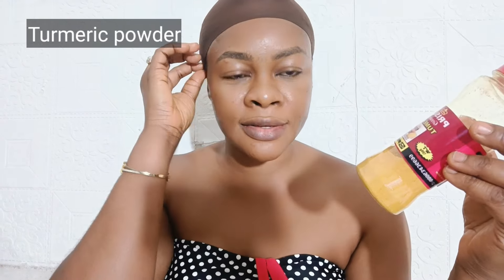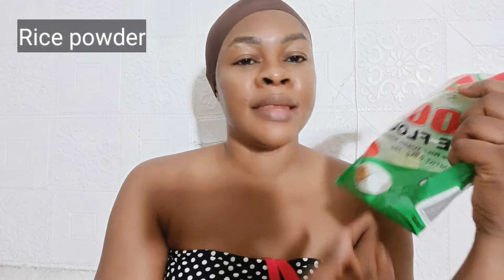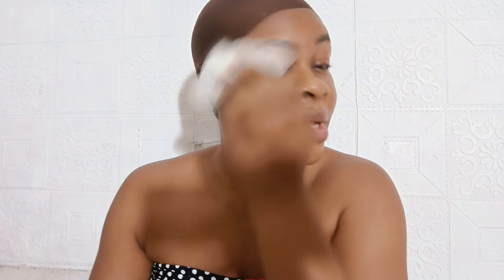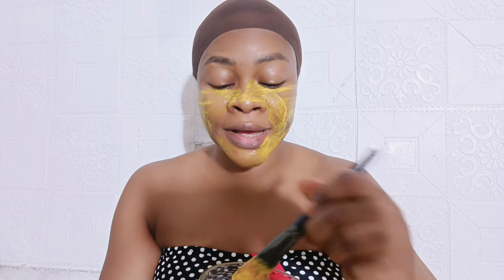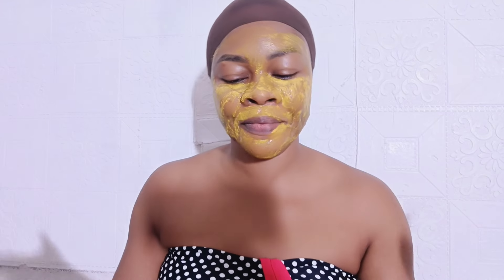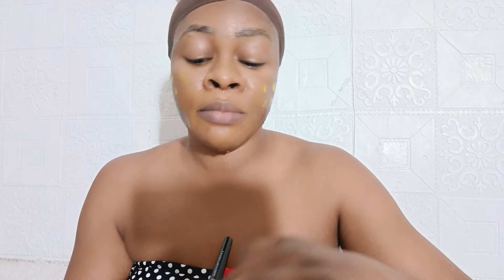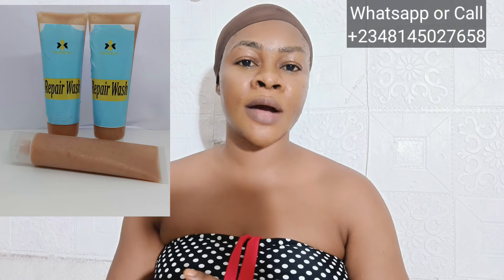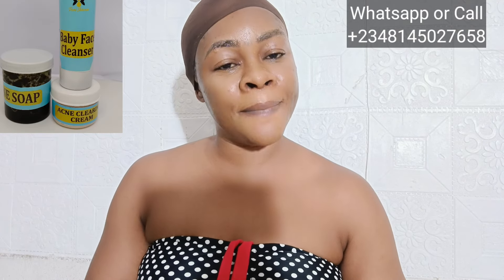I No Longer Apply Any MAKEUP After Using This Paste On My Skin